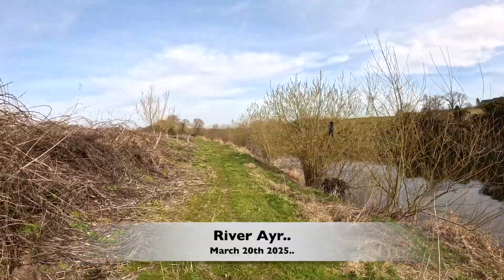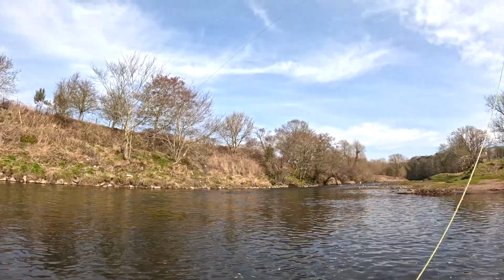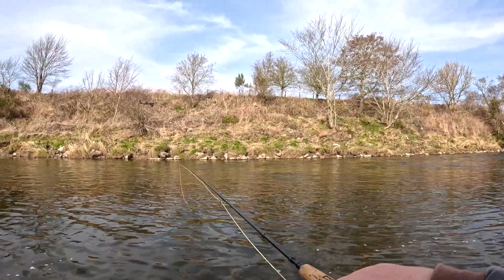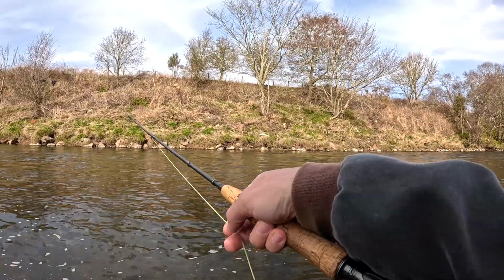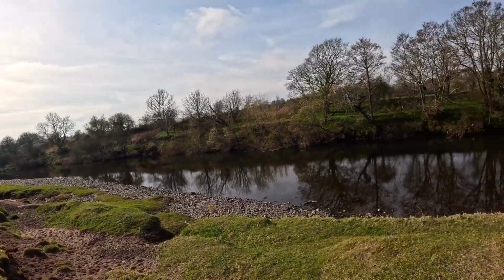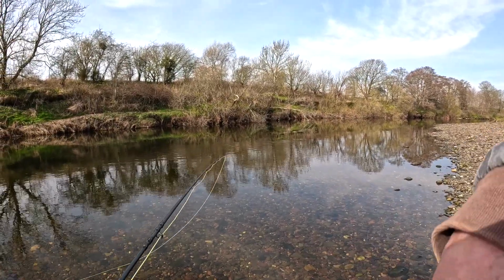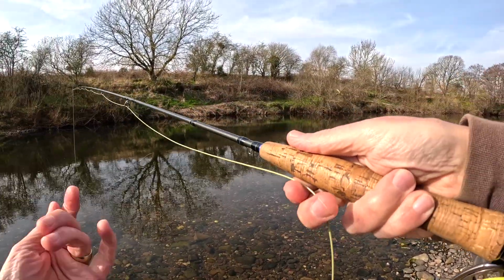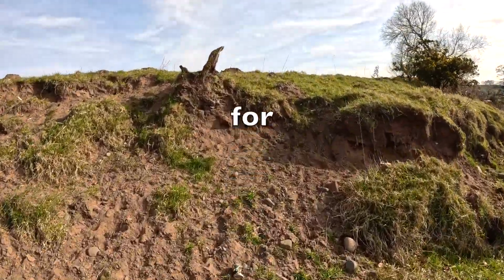First Day on the River Ayr 2025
First day on the River Ayr Ayrshire Scotland 2025